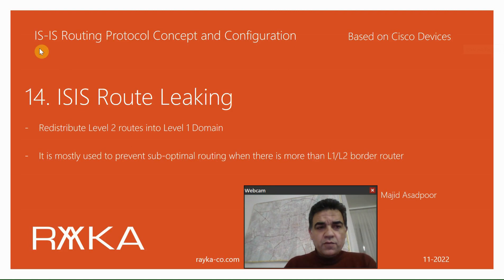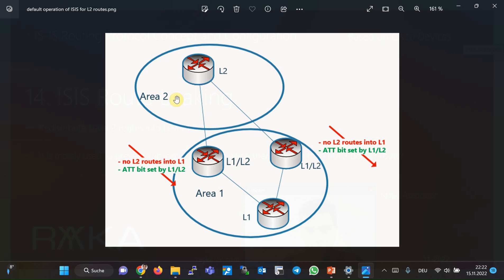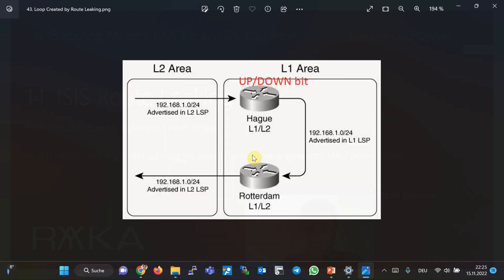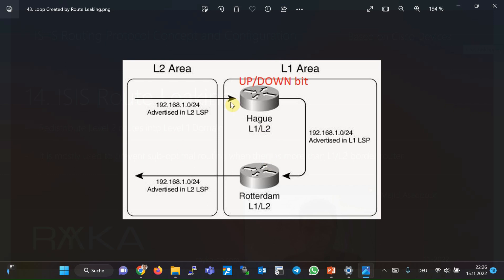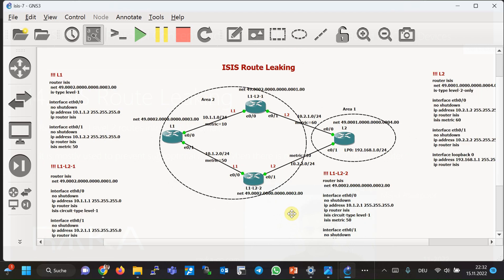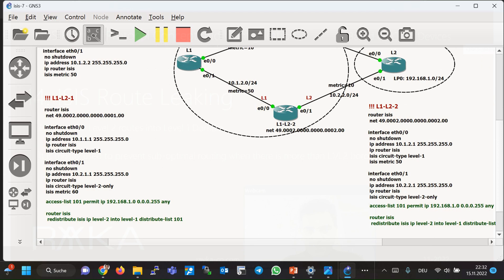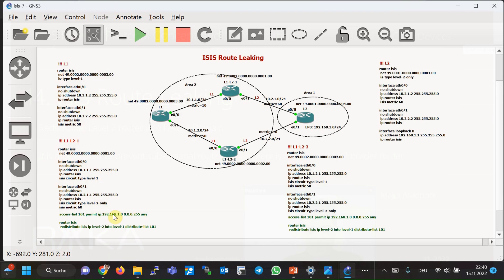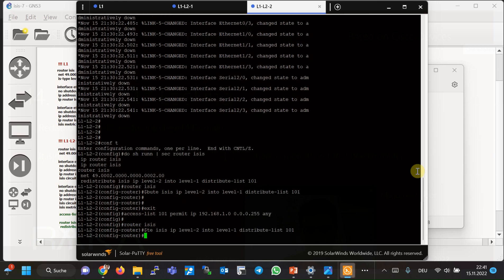14. ISIS Route Leaking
ISIS route leaking gives the capability to redistribute level 2 routes into level 1 domain. It can help to prevent sub-optimal routing when there is more than one L1/L2 router in an ISIS area.